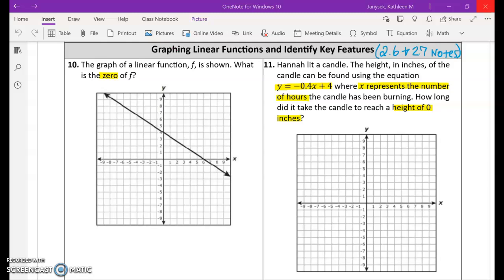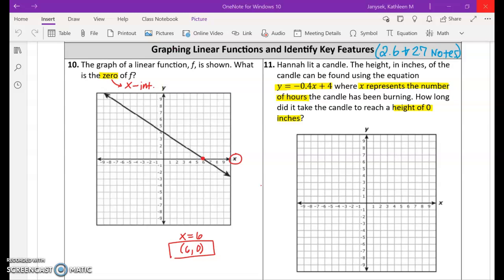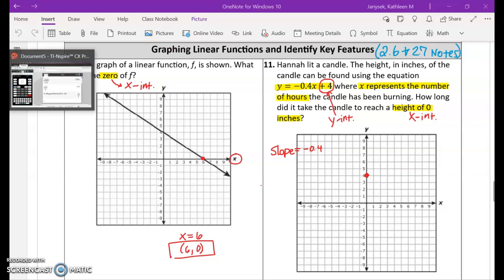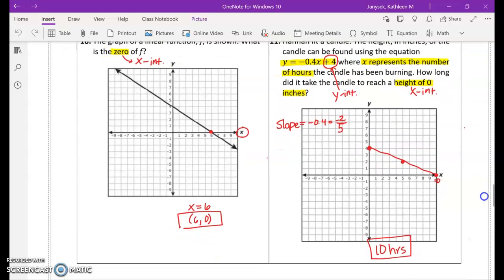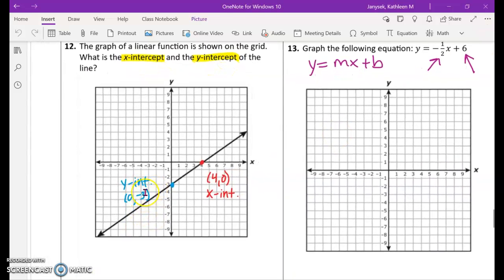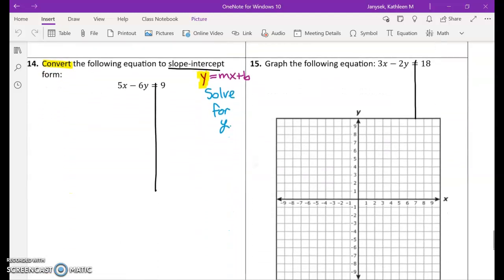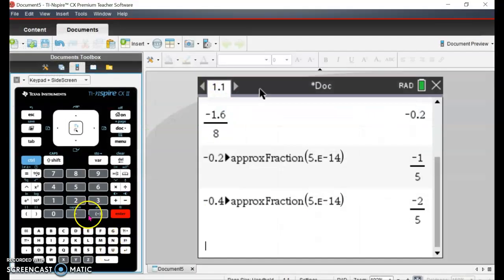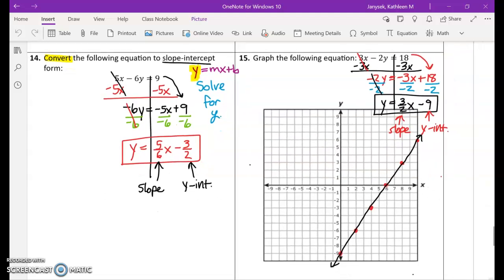Unit 2 Test Review (Part 3) - Graphing Linear Functions and Identify Key Features